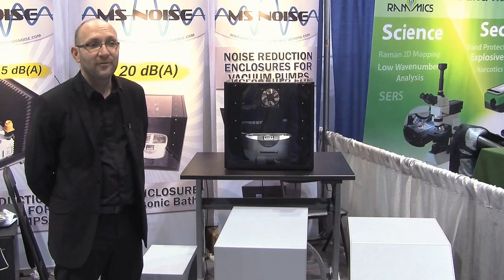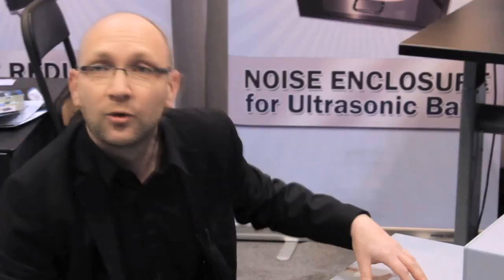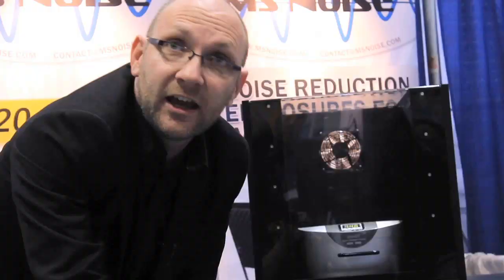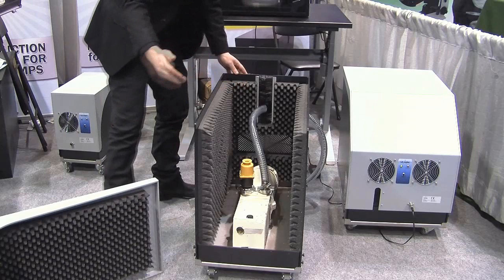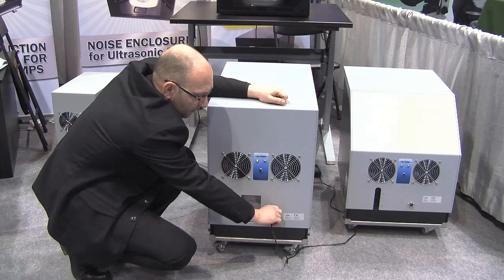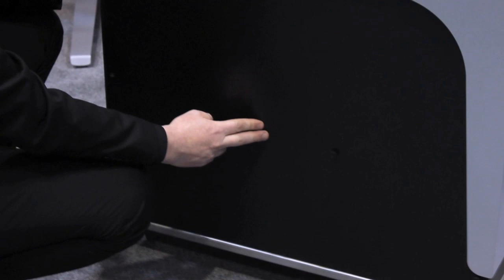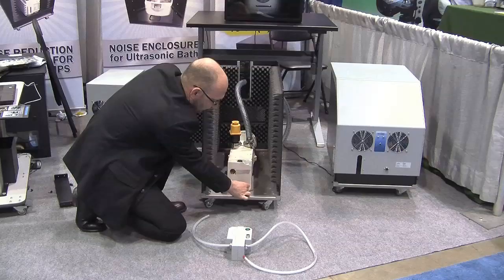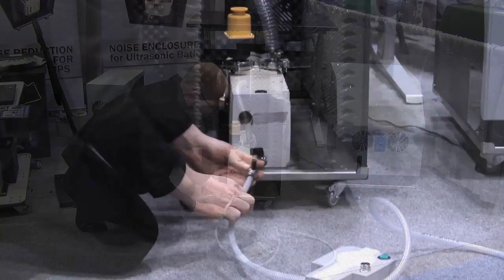Noisy vacuum pump & Noise Reduction Enclosure from MS NOISE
MS Noise™ enclosures in laboratory are a relatively new idea, and nobody immediately realizes the advantages of a quieter working environment.

Noise in the lab is distracting, tiring, irritating and stressful. But many people are unaware of the presence of environmental sound at damaging levels, or at the level on which sound becomes harmful.

Common sources of damaging noise levels include car stereos, children's toys, transportation, lawn and maintenance equipment, power tools, and even hair dryers.

Noise damage is cumulative : all sources of damages must be considered to assess risk.

Noise does not only cause hearing impairment [at long-term exposures of over 85 (dBA) - similar to sitting next to a gas lawn mower running all day], but it also acts as a causal factor for stress, hypertension, ischemic heart disease, annoyance, bower movements, sleep disturbance. Additionally, it can be a causal factor in work accidents, both by masking hazards and warning signals, and by impeding concentration. Noise also acts synergistically with other hazards to increase the risk of harm to workers.  In particular, noise and dangerous substances (e.g. some solvents) that have some tendencies towards ototoxicity (*) may give rise to rapid ear damage.

For example, our noise reduction enclosures range provides noise reduction performance from - 15 db(A) up to - 20 db(A) for ultrasonic bath enclosure.

Installation is very easy and is achieved without tools and without disconnecting vacuum pump or oil mist filter. Oil mist filter fits inside the enclosure.

Convenient access for system checks and maintenance -- by the front and the top.

No equipment down-time, insulate & soundproof your vacuum pumps !